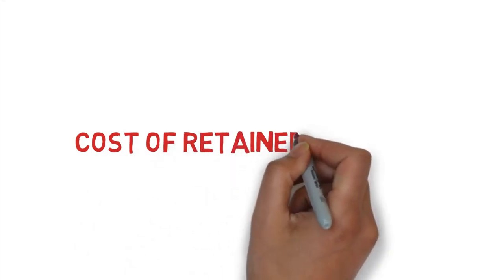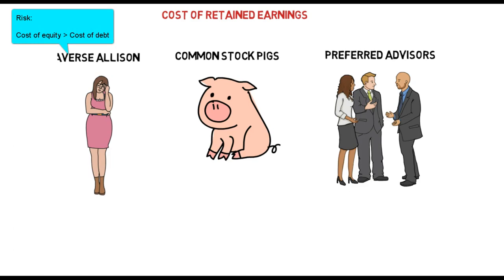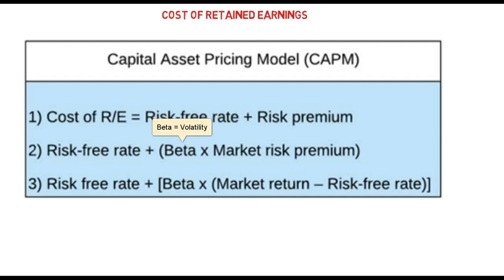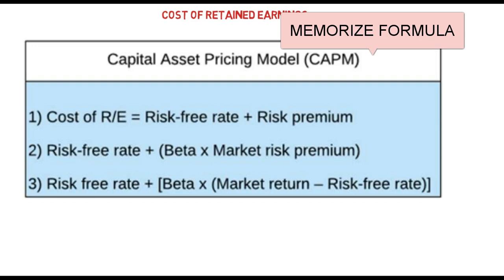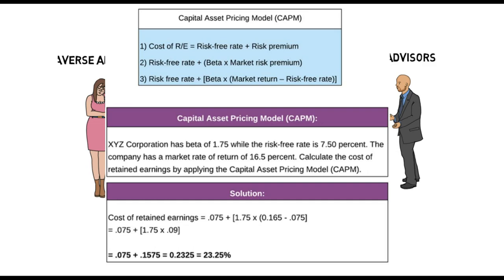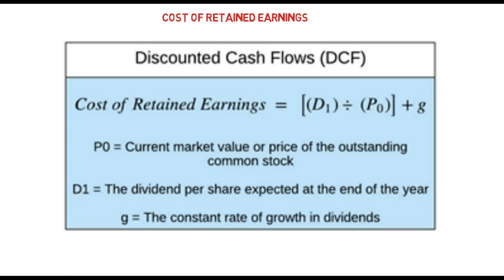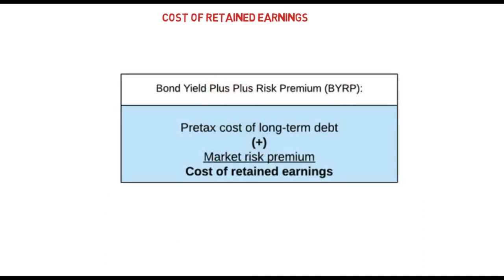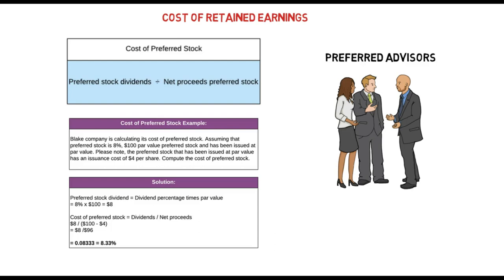Cost of Retained Earnings: CPA exam, BEC Test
This video explains the cost of retained earnings, including the cost to issue preferred stock and common stock. These topics are tested on the BEC test of the CPA exam.

Joseph Reeve, CPA, is the co-founder of the Universal CPA Review site. (universalcpareview.com)

For CPA exam prep, books, live chats, and accounting classes, join Conference Room, an online community for accountants.